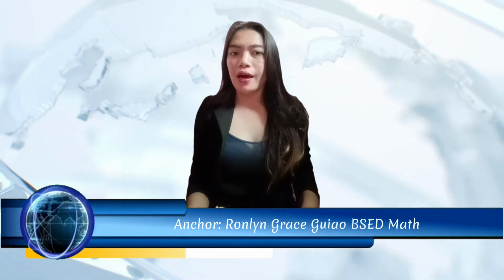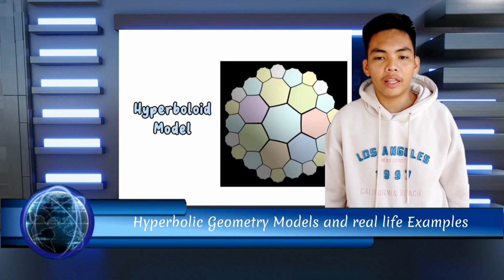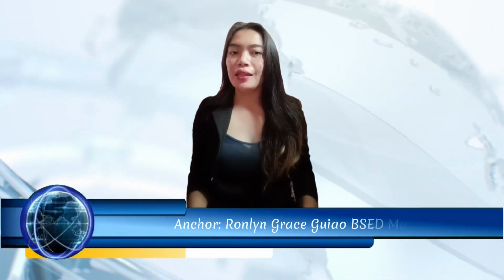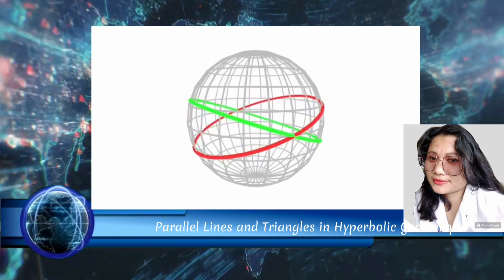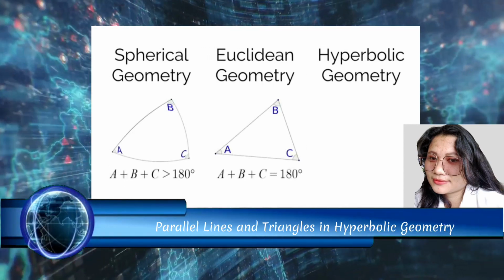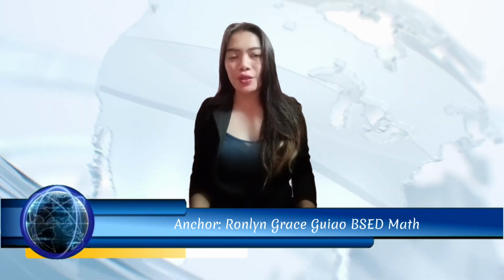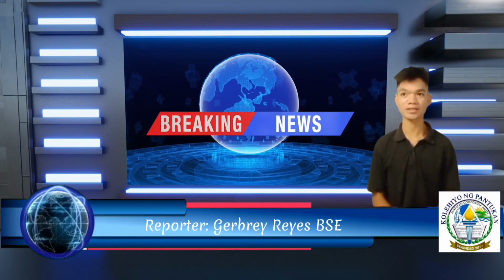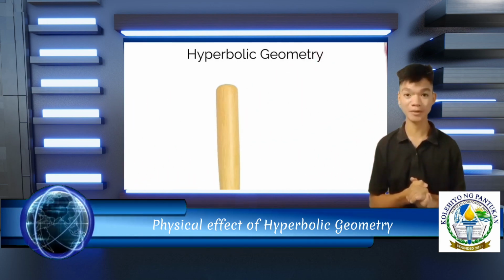Hyperbolic Geometry/ Creative Reporting/ Broadcasting 2023